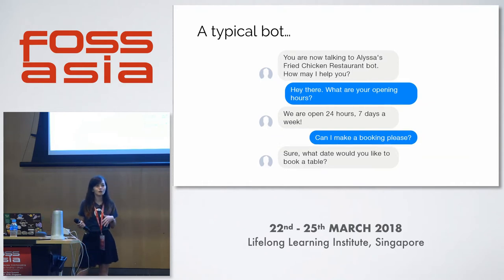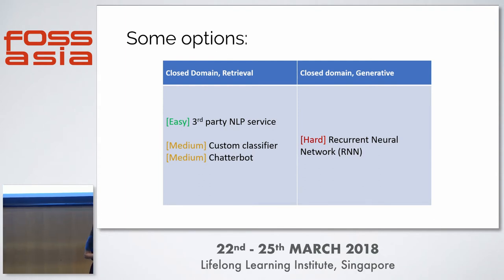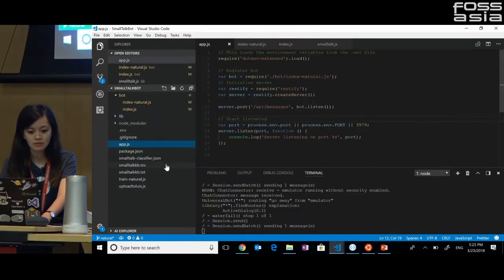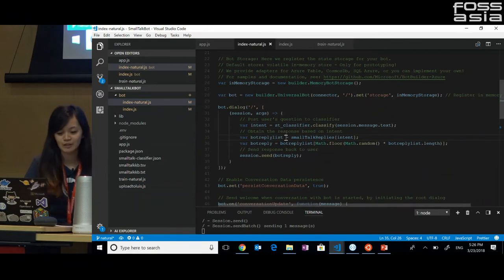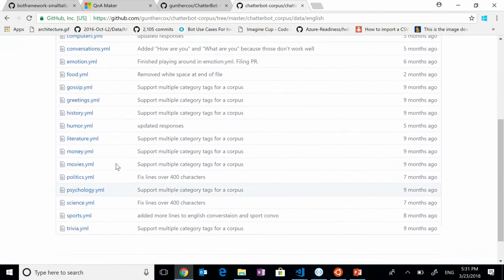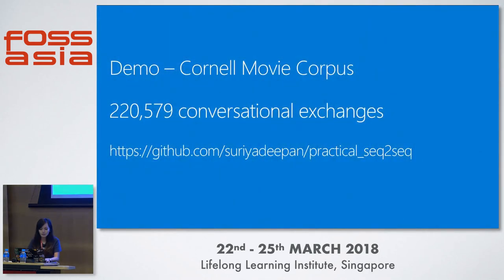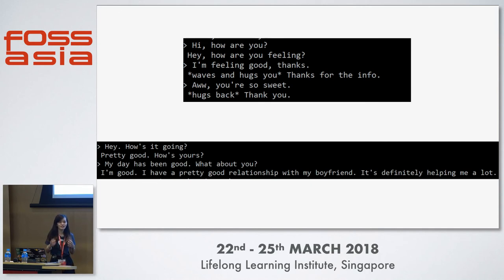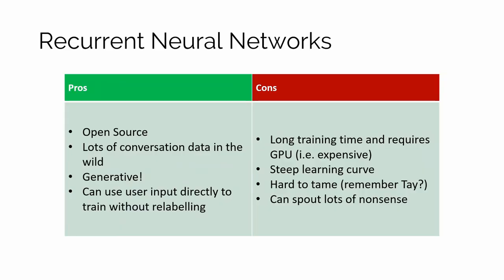Building banter bots using natural language processing models - Alyssa Ong - FOSSASIA 2018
Speaker: Alyssa Ong, Technical Evangelist Microsoft

Having your chatbot handle your user’s conversational chatter gives it another dimension of personality and improves the experience. Explore how to build and train NLP models to handle freestyle conversation, and also attempt to make a bot clone of yourself. As a bonus, we will deploy the end result to smart speakers like Cortana on Invoke, and potentially Alexa or Google Home.

Room: Lecture Theatre
Track: Artificial Intelligence
Date: Friday, 23rd March, 2018